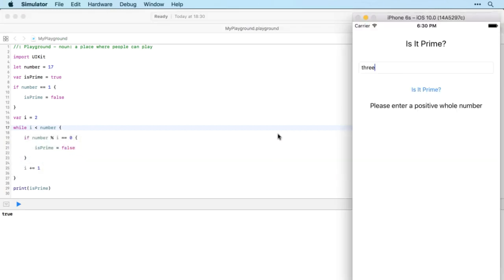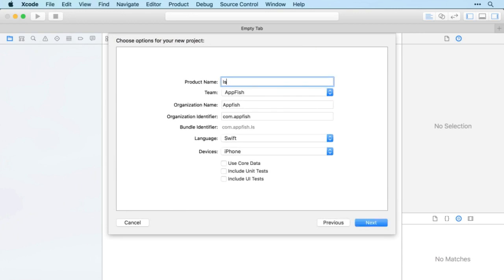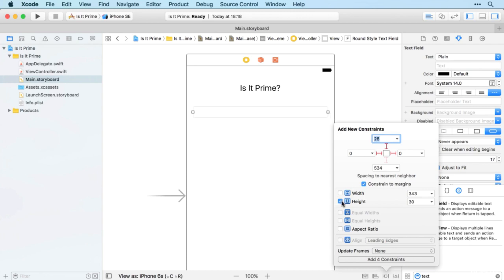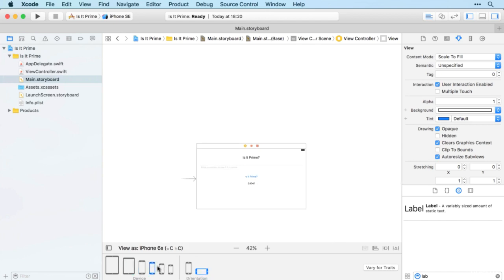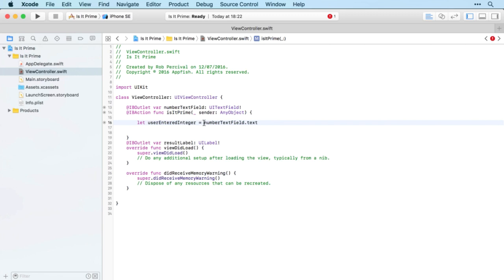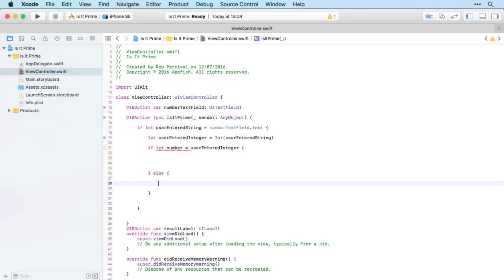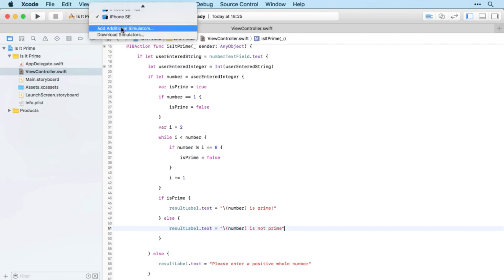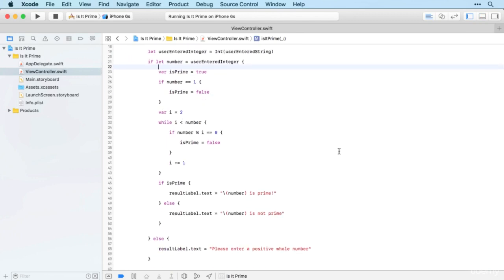ios 11 Developer Course Tutorial - App (Is It Prime Part II) Part 20